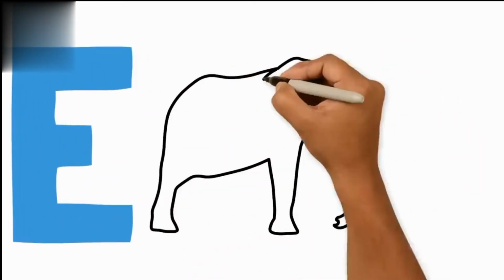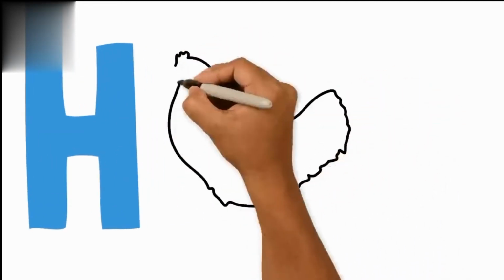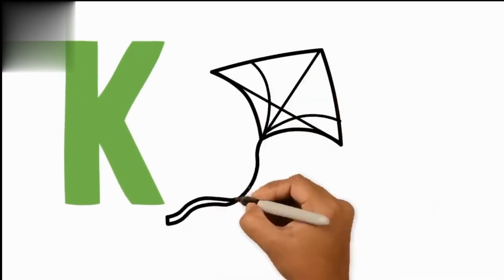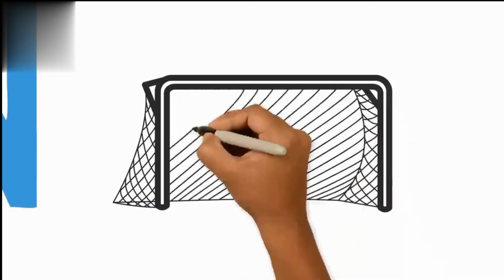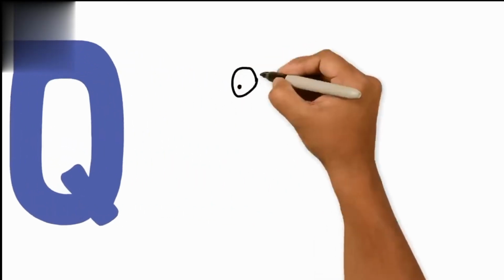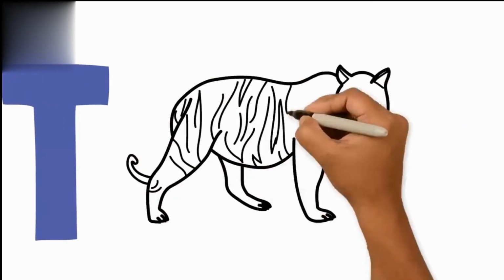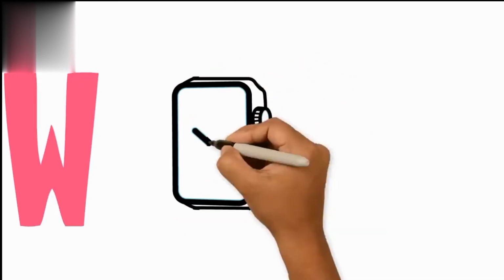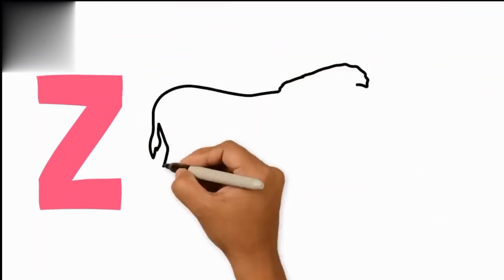English Alphabet ABCD writing And A For Apple colour For kids|| Ponice song for kids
How to writing ABCD English Alphabet=